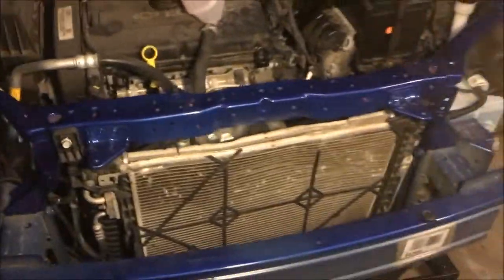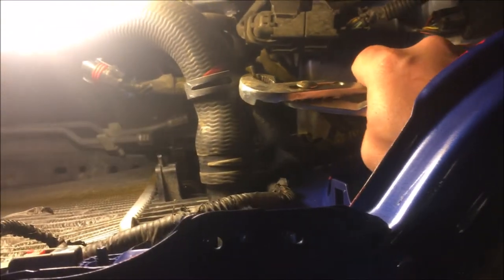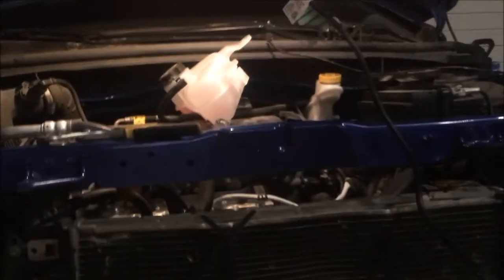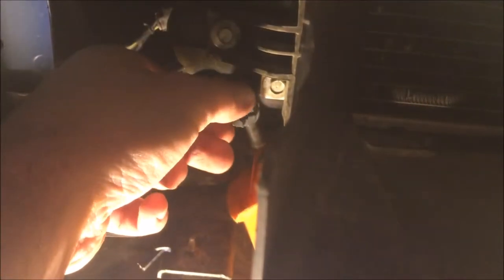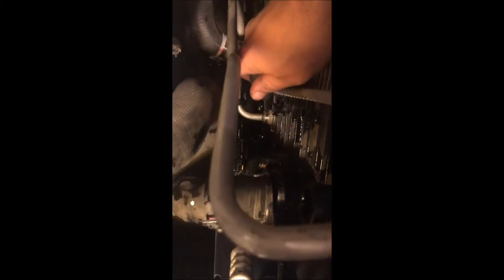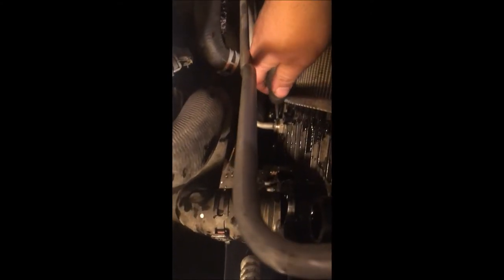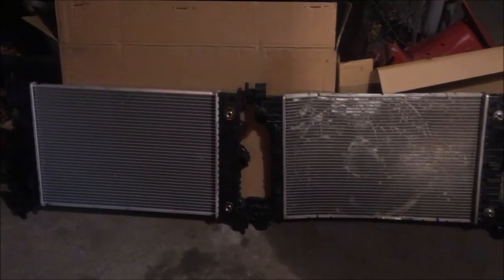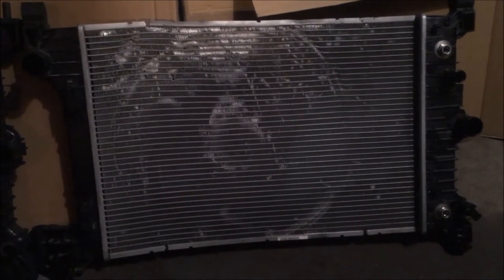How to Replace Chevy Sonic Radiator 2012-2016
In this video I am replacing 2016 Chevrolet Sonic Radiator.  The procedure is the same for model years 2012, 2013, 2014, 2015, 2016 for 1.8 liter 4-cylinder engines.